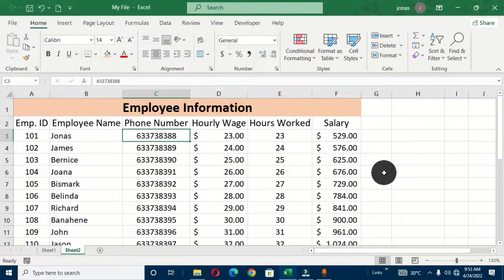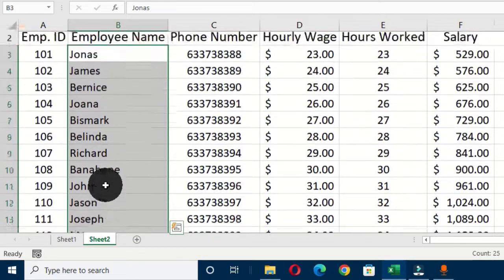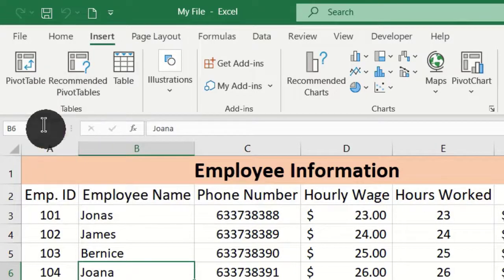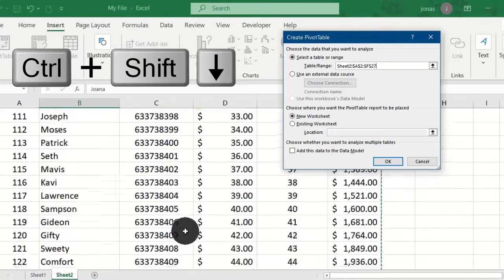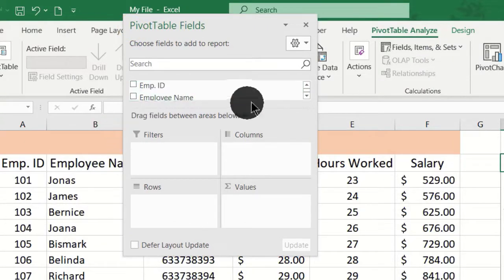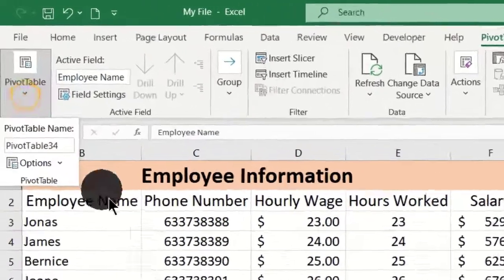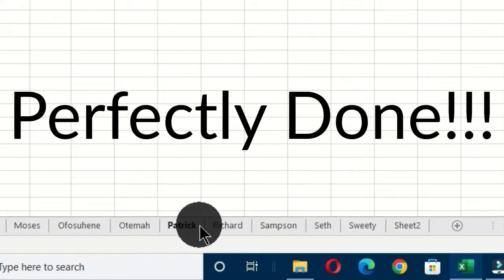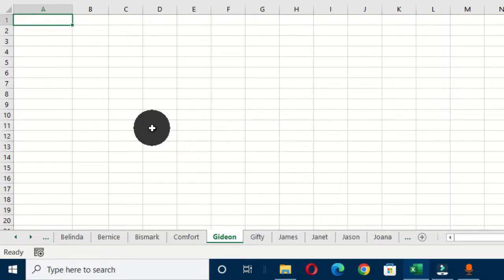How To Create Multiple Worksheets Using Pivot Tables - Microsoft Excel Tutorials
You are welcome to Banahene Design Works. This wonderful channel is about computer techniques, computer design works and training on Microsoft office software. As an ICT teacher and trainer I do have the passion to share my IT ideas with people. In this video, we will learn how to create multiple worksheets using pivot table feature in Excel. This wonderful operation can save a lot of time than manually creating worksheet. Try this trick and bring smiles to you and your colleagues in your institution.